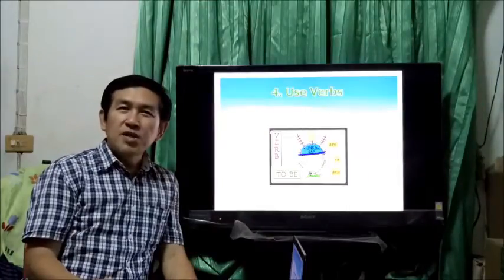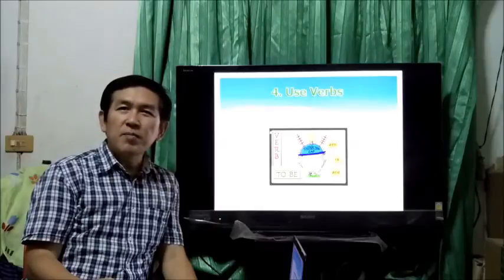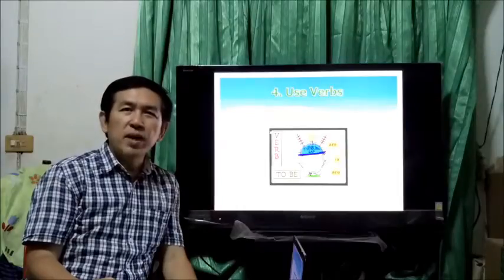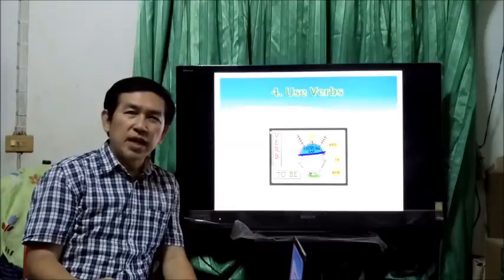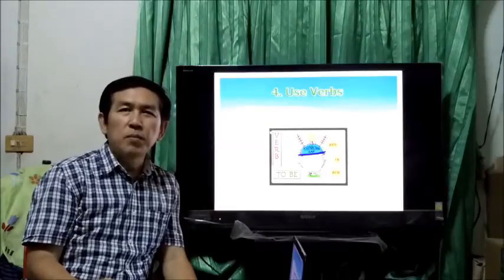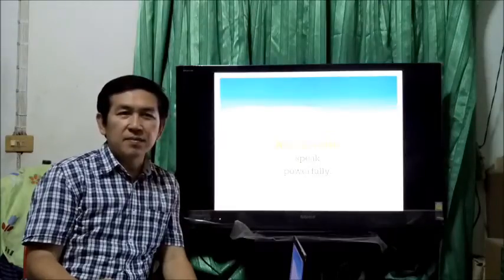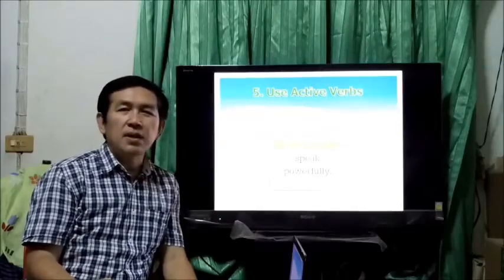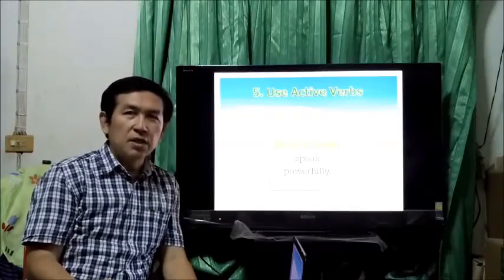Montri Suanjaiyen 14422 Assignment 2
This is a part of my study on the subject of Effective Presentation in English.